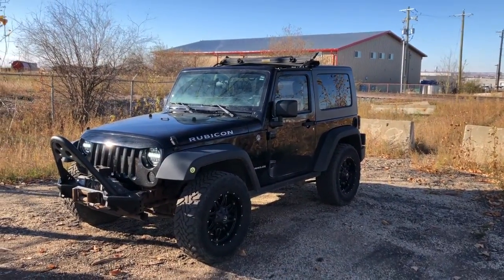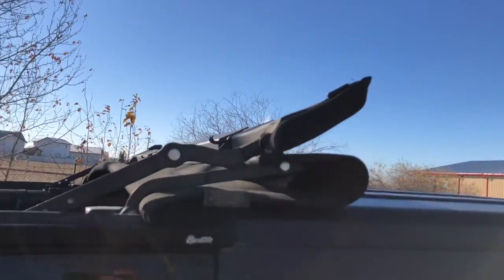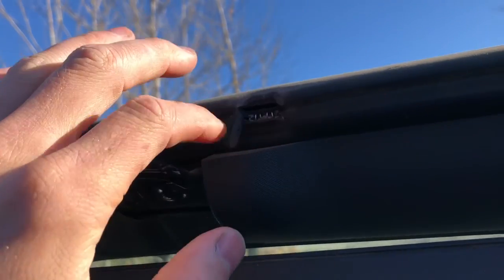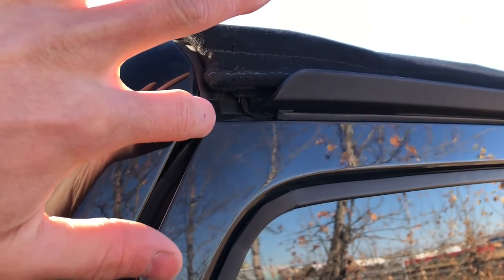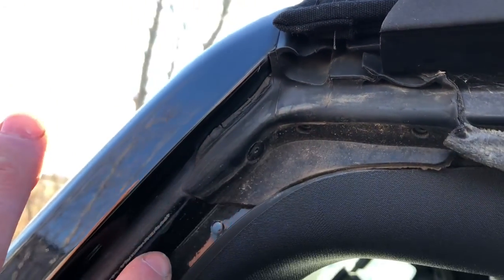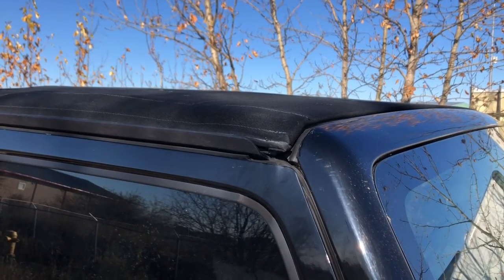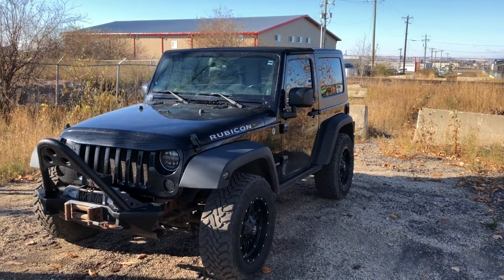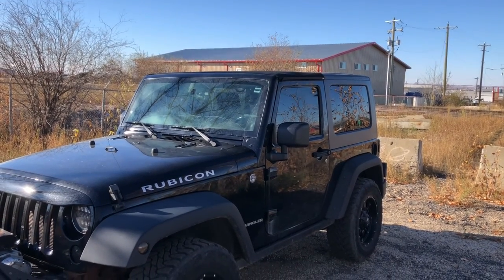Jeep JK Bestop Worth The $$$?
Is the Jeep Bestop really with the price tag?